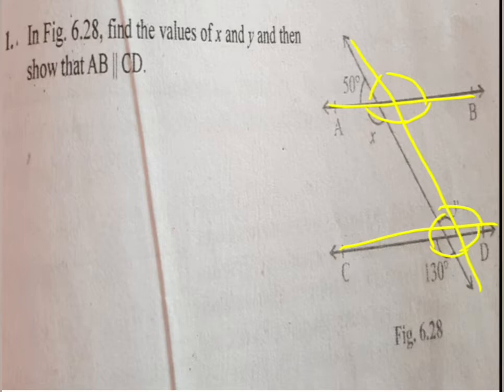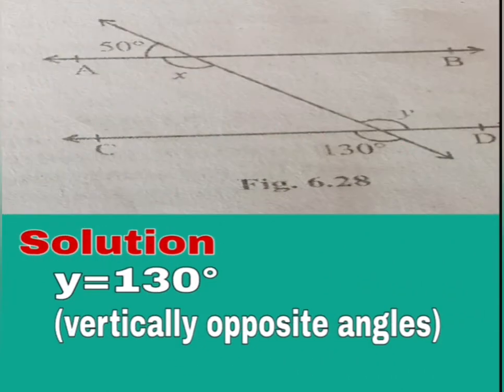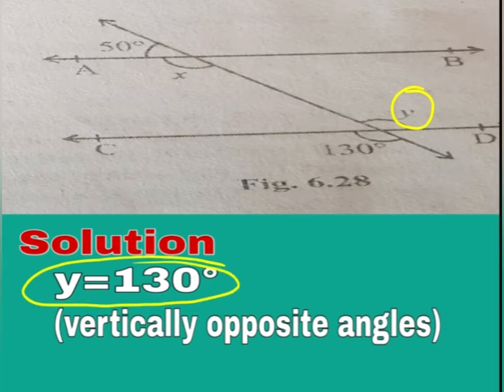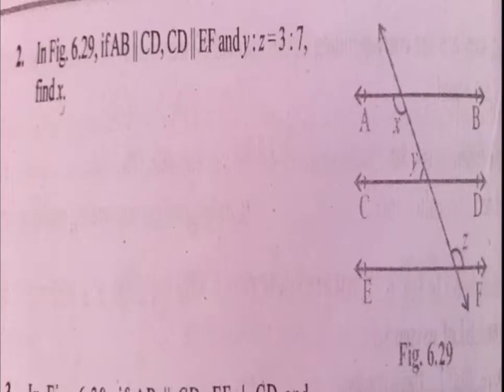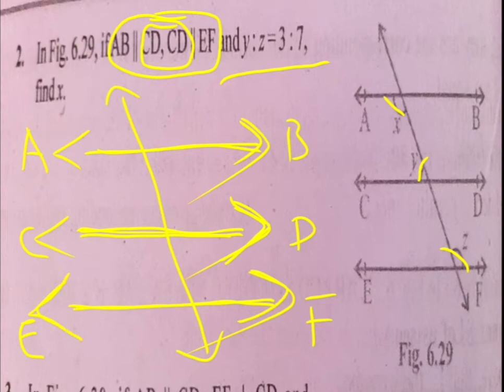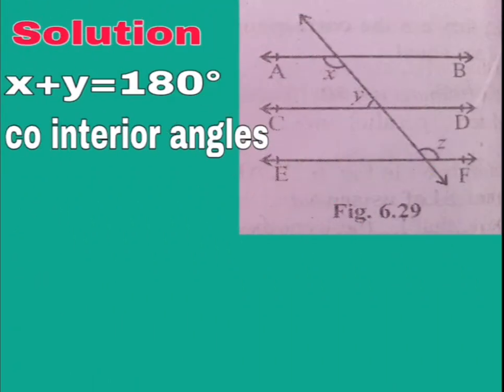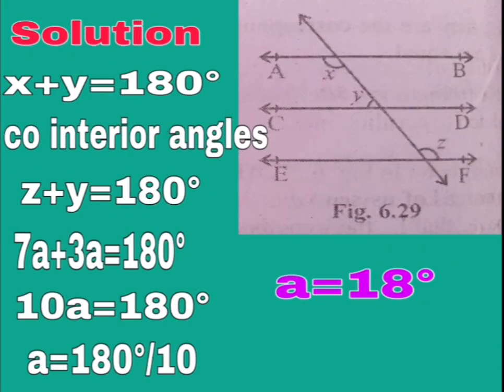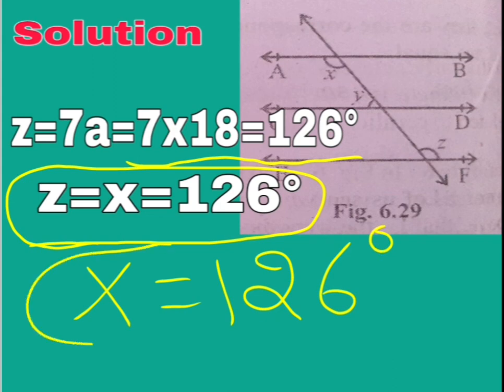class 9||Ncert syllabus||Lines and angles||Exercise 6.2||Qn no 1 and 2